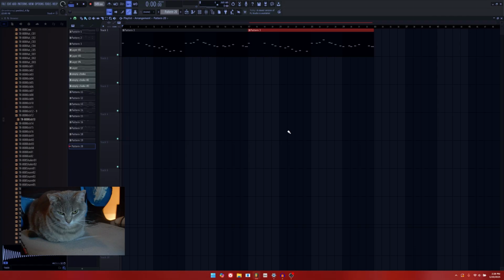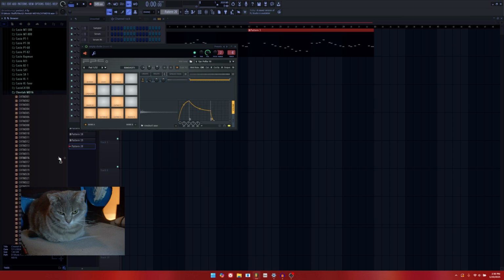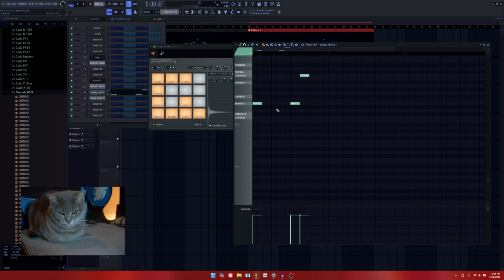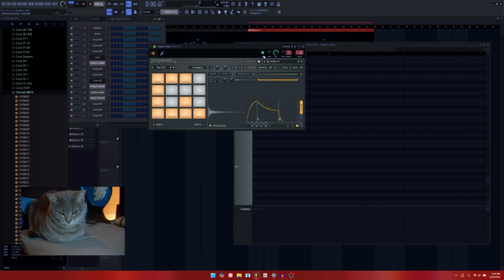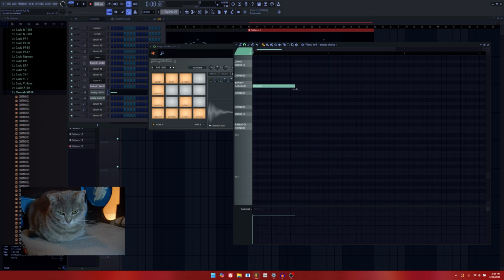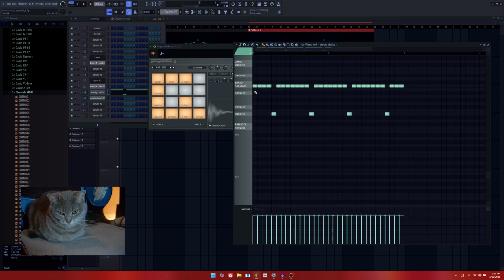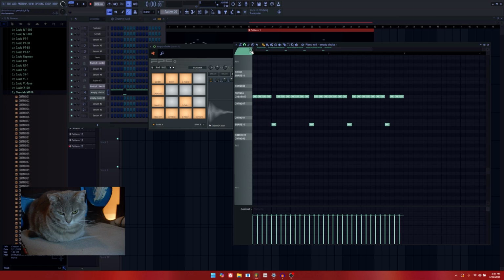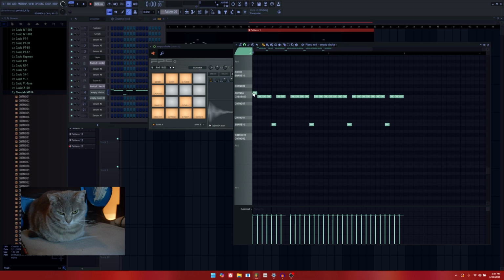Making Aphex Twin Style Beats in FL Studio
The background music is some generative ambient music I've been making recently. I will release and maybe do a video on it soon.